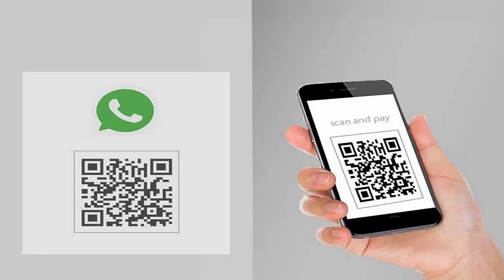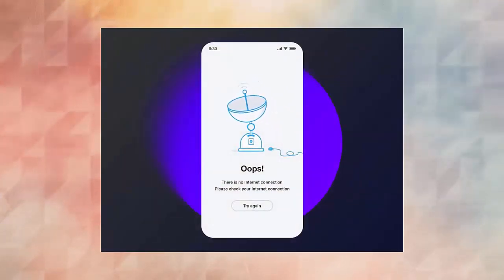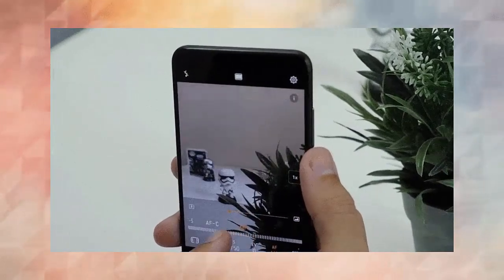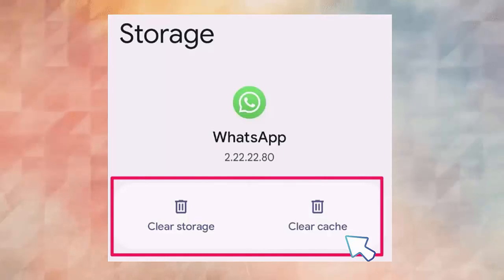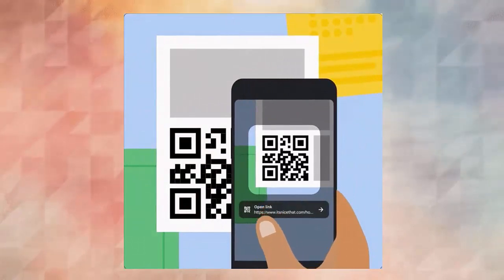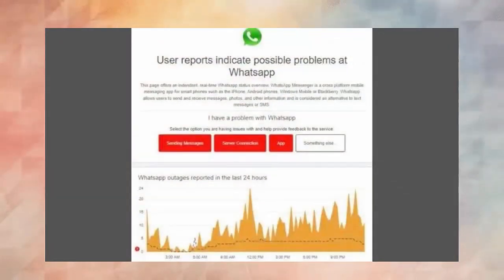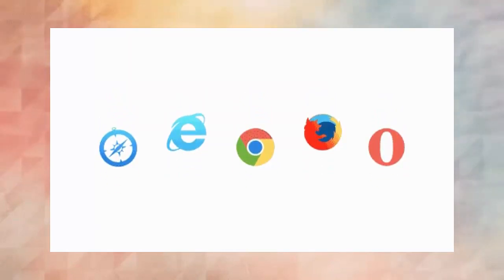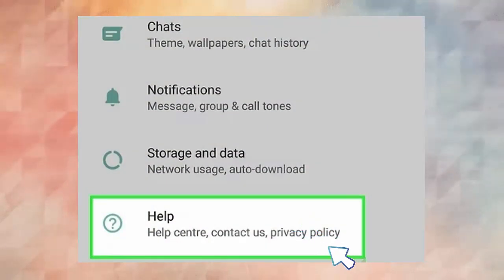FIXED- "No Valid QR Code Detected" Error On WhatsApp (Easy Solutions)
Did you stuck on invalid QR code detected on WhatsApp? Wondering what to do and how to fix it? Check this video guide and learn the best ways how to fix "no valid QR code detected" error on WhatsApp on Android/Samsung phones.

Key moments:
👉0:00 Intro & details
👉0:40 Method 1: Check Internet Connection
👉1:01 Method 2: Align QR Code Properly
👉1:21 Method 3: Check Device Camera Lens
👉1:40 Method 4: Go Through Linked Devices
👉1:59 Method 5: Delete Cache Of WhatsApp App
👉2:19 Method 6: Logout WhatsApp From All Devices
👉2:39 Method 7: Scan Under Good Light Condition
👉2:57 Method 8: Update WhatsApp App
👉3:18 Method 9: Check For Server Down Problem
👉3:29 Method 10: Uninstall/Install WhatsApp App
👉4:01 Method 11: Go For Different Web Browser
👉4:24 Method 12: Reset Network Settings
👉4:46 Method 13: Take Help From WhatsApp Support

Social Media-

Fixed! No Valid QR Code Detected